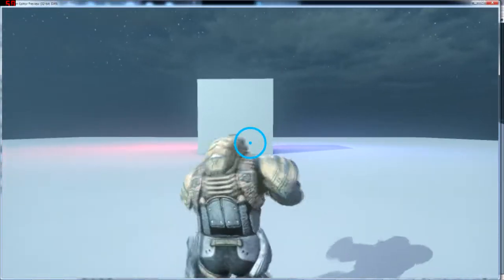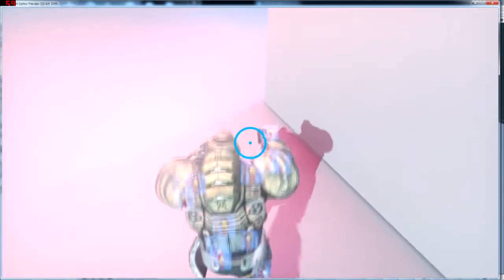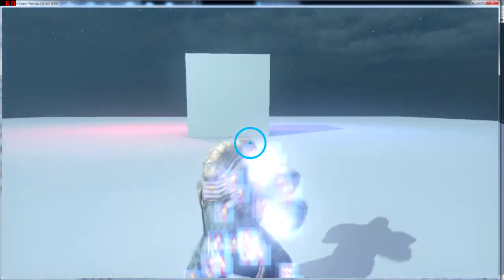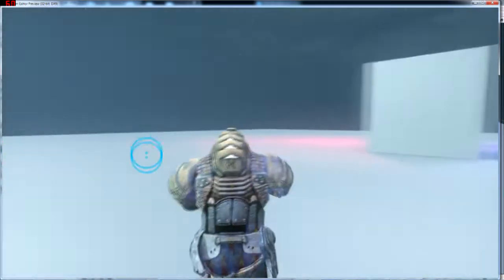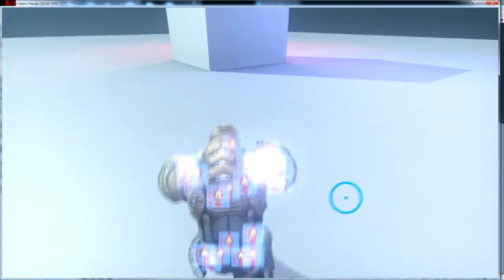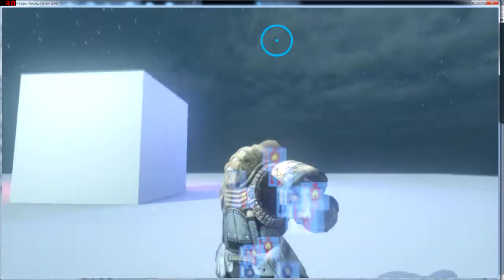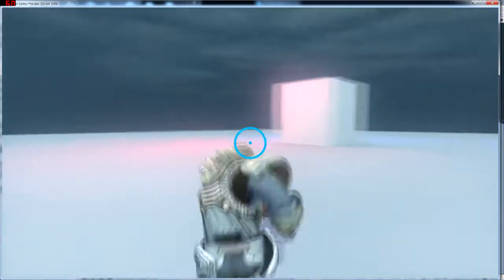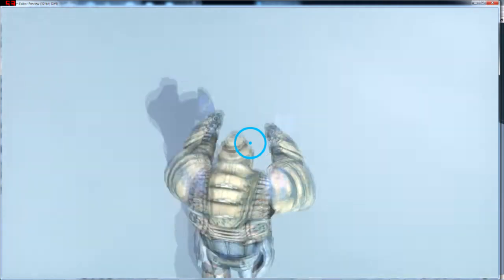Razer Hydras in UDK: Injury and Temperature Systems Too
Here is my progress on fully integrating Razer Hydras for use in UDK. Also, I present a volume based temperature system that alters the temperature of the player. If the temperature is too high or too low, injuries are spawned in the injury system. Injuries have stat modifiers that can decrease running speed or etc. depending on the injury.